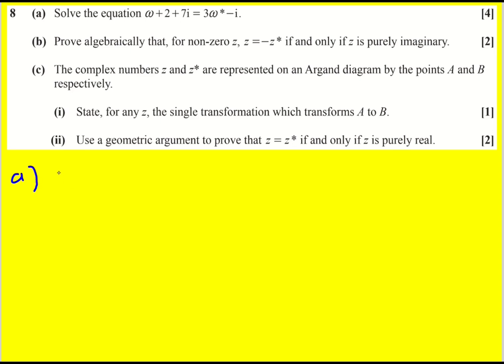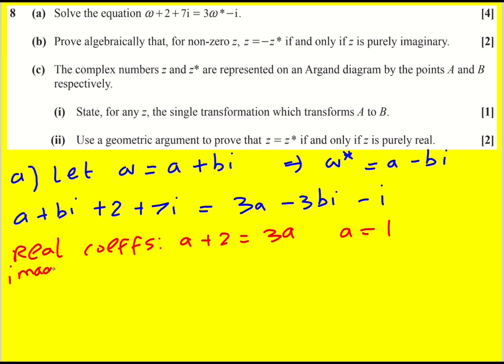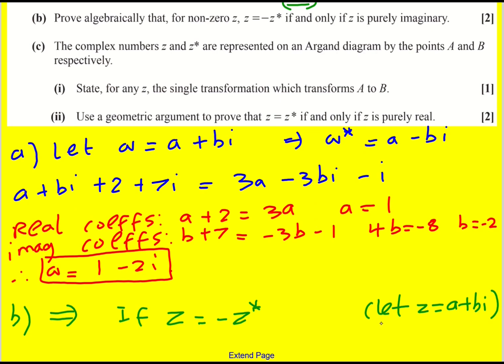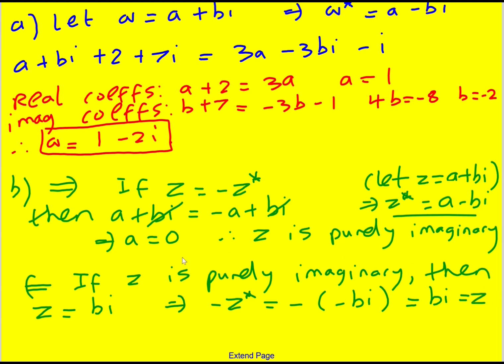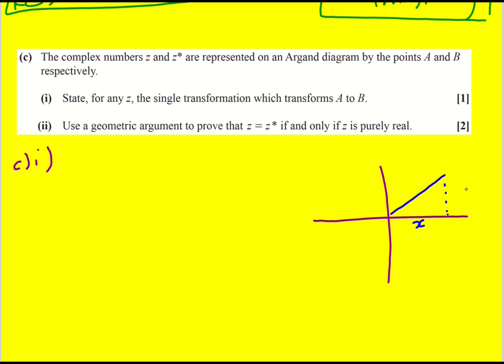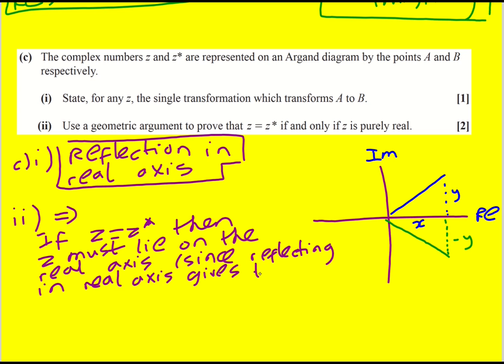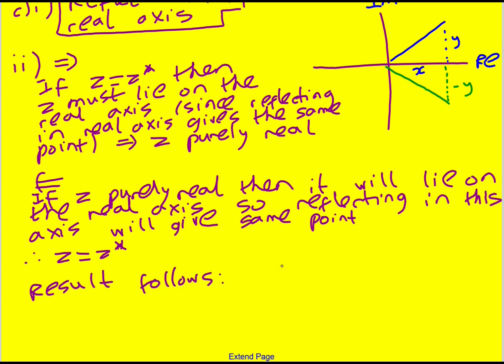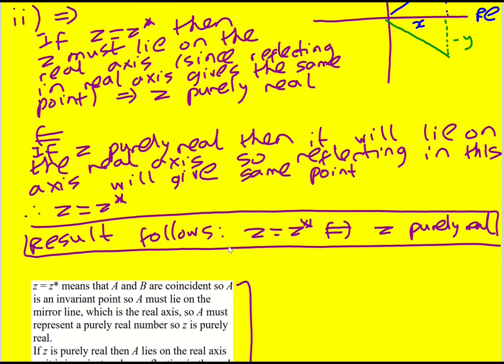AS FM OCR Jun 2023 pure core q8 complex numbers: loci (Further Maths AS Level)